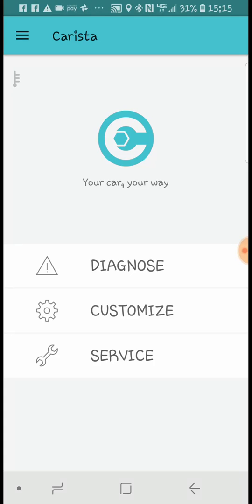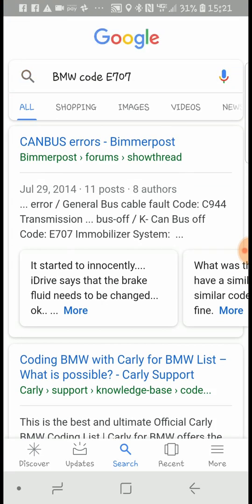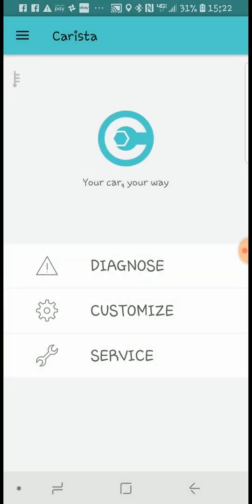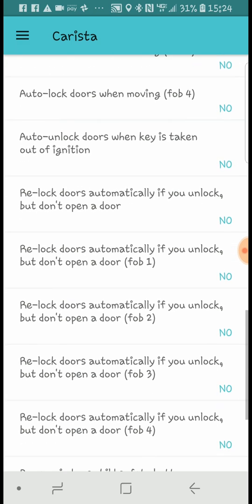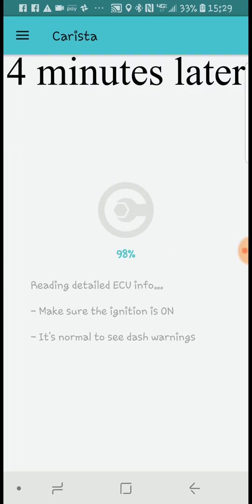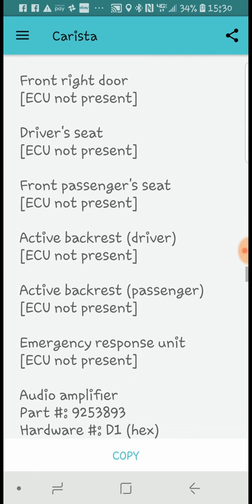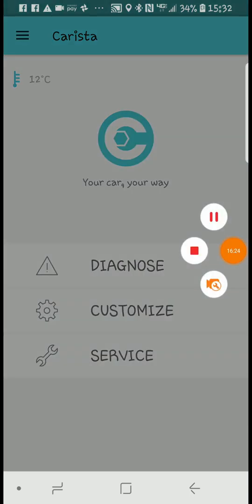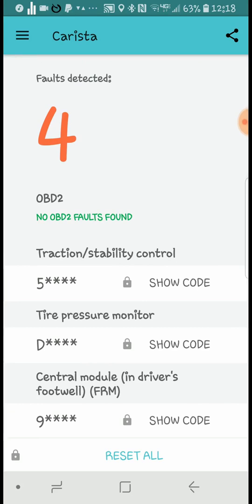Carista on the 2013 Mini Cooper Countryman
Little tour or Carista being used on a Mini cooper countryman. SHows you how the errors are shown and how you can click on them to get a google result of the code.

It also shows how it is once you have no account with Carista. Not very useful without a $40/yrsubscription. Although it does work with most other apps in a limited capacity.